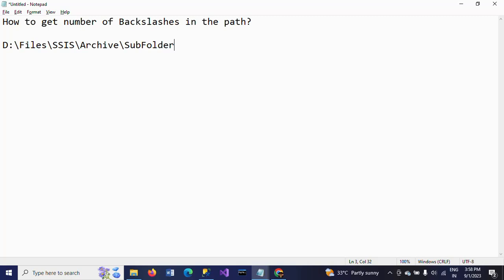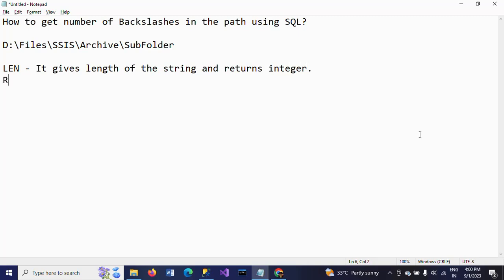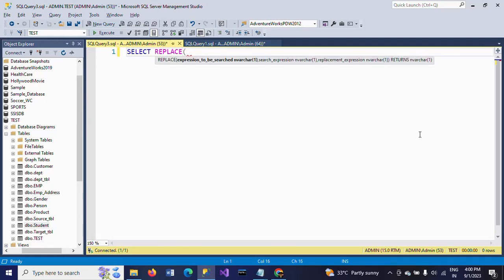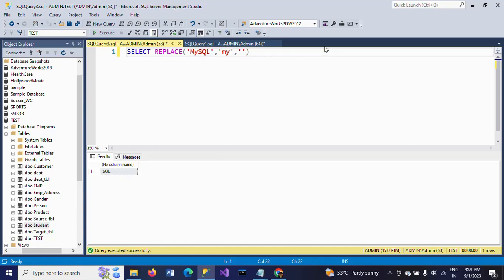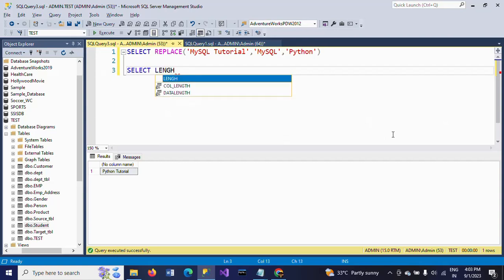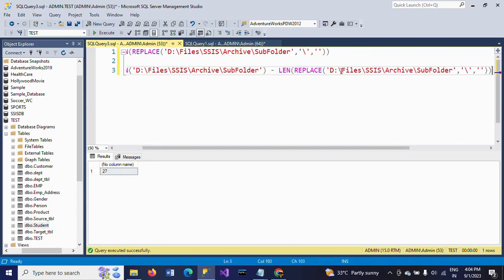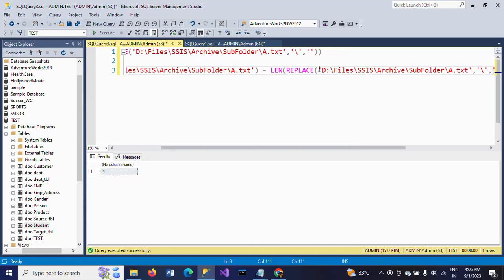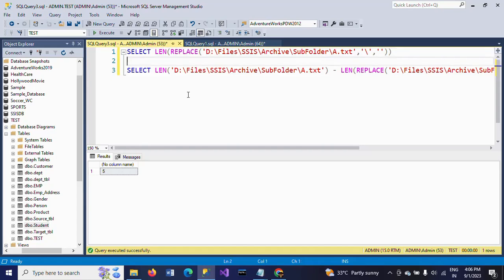SQL Queries||How to get count of Backslashes in the Path using SQL query?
SELECT LEN(REPLACE('D:\Files\SSIS\Archive\SubFolder\A.txt','\',''))

SELECT LEN('D:\Files\SSIS\Archive\SubFolder\A.txt') - LEN(REPLACE('D:\Files\SSIS\Archive\SubFolder\A.txt','\',''))